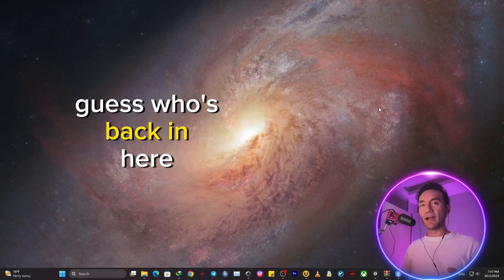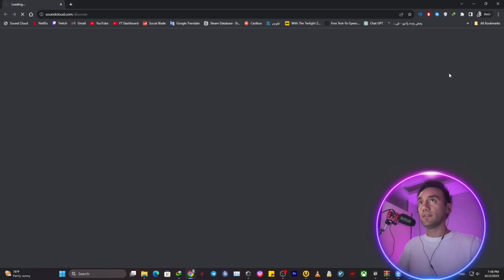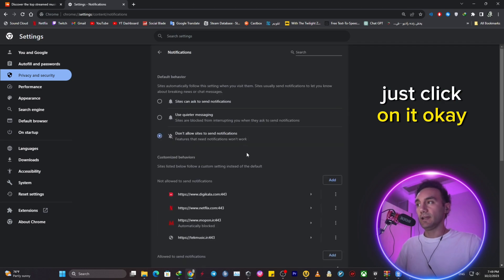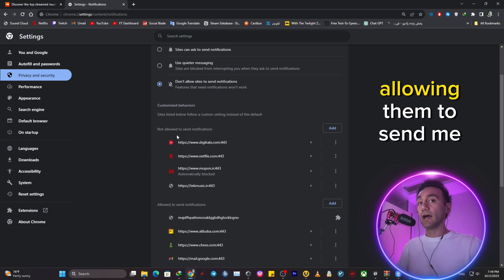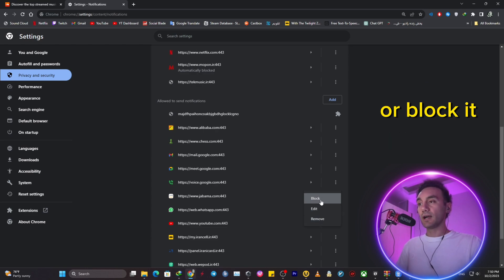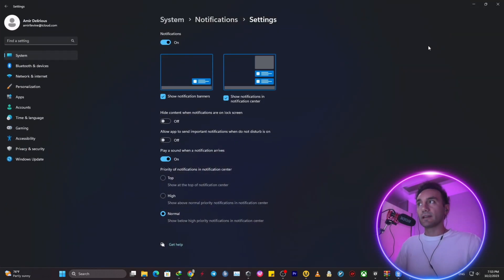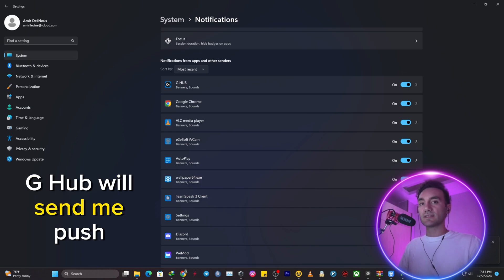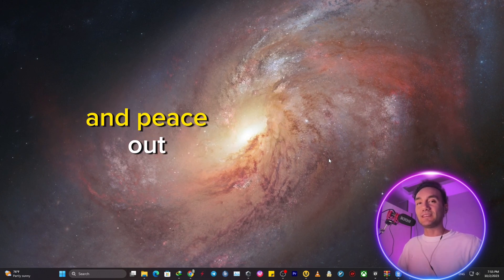How To Turn Off Chrome Notifications Windows 11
By default, Chrome alerts you whenever a website, app, or extension wants to send you notifications. You can change this setting at any time.

When you browse sites with intrusive or misleading notifications, Chrome automatically blocks notifications and recommends you continue to block these notifications.

Windows' built-in notification center can help you keep track of activities happening in the background. It alerts you with messages from different programs and websites. However, after using your PC for some time, you may find it annoying if a pop-up appears every minute. Fortunately, you can turn off Windows notifications in a few simple steps.

Windows notifications are enabled in most Windows 11 computers by default. However, some applications or websites may ask you to turn them on manually. Doing so allows them to send you alerts, even when the apps are not actively open. These notifications can start to pile up, which ultimately makes them less useful.

You can turn off your Windows notifications in different ways, but the best method is through Windows Settings. Here’s how to turn off Windows 11 notifications from the Settings menu in just a few simple steps.